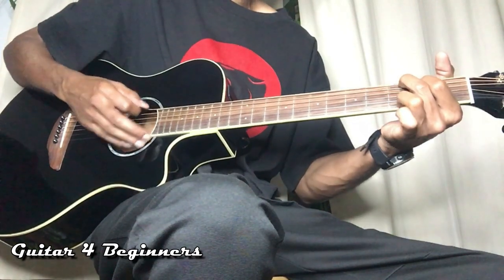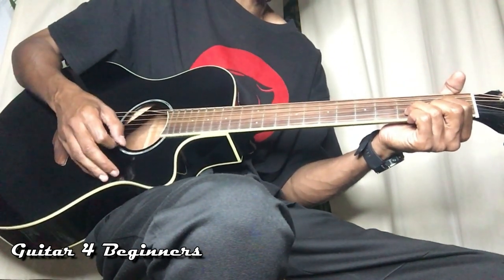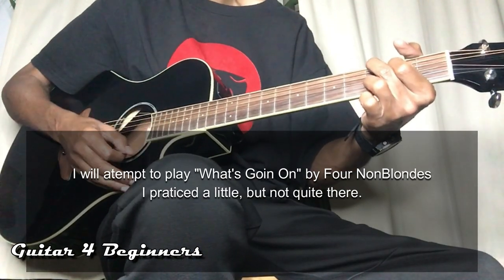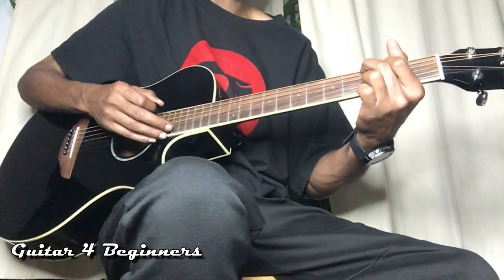GUITAR4BEGINNERS: Vlog 3 G C D A minor Chords & Vocals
I play the same chords and add some vocals while attempting to play some popular songs. Wish me luck, lol.

I'm having FUN with her and we're playing better than before!!!
Join me!